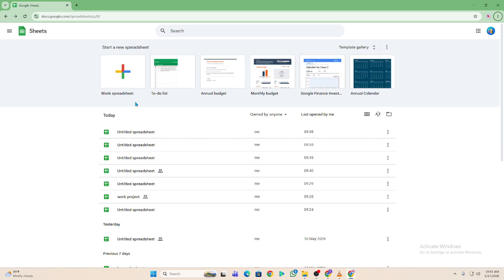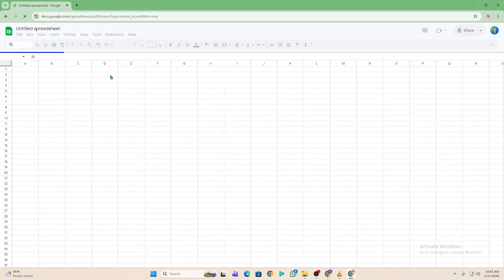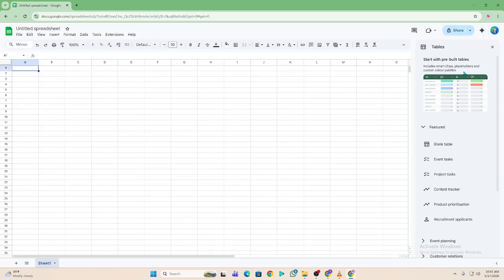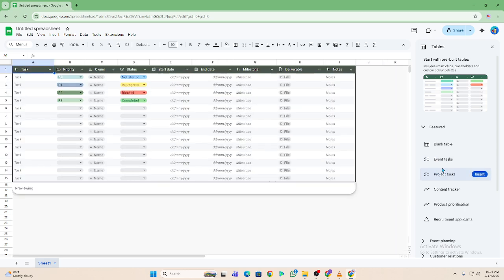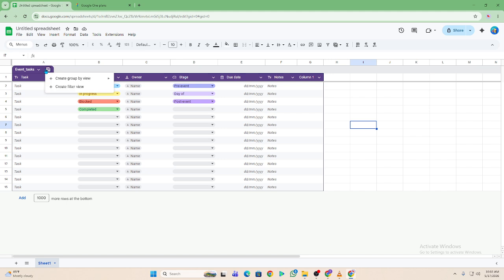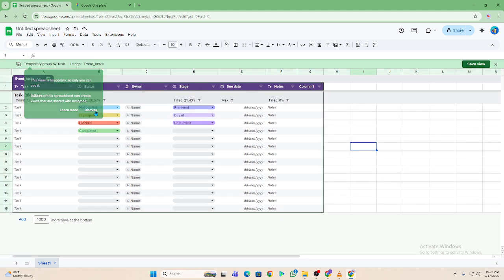how to use google sheets ai features full guide 2026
Learn how to use AI features in Google Sheets with this complete step-by-step guide for 2026. In this tutorial, we’ll show you how to use artificial intelligence tools in Google Sheets to automate tasks, analyze data, generate formulas, and improve productivity.

We’ll walk you through the latest AI-powered features in Google Google Sheets, including smart formula suggestions, AI-assisted data analysis, automatic table organization, predictive insights, and integrations with Gemini AI tools.

Google Sheets includes AI-assisted productivity features and integrations within Google Workspace that help users automate spreadsheet tasks, analyze information faster, and generate smarter insights from data. Recent productivity discussions also highlight that combining AI tools with formulas, charts, and automation features can significantly improve spreadsheet efficiency and reporting workflows.

If you want smarter spreadsheets, faster workflow automation, and AI-powered productivity improvements, follow this full guide and master Google Sheets AI features in 2026.